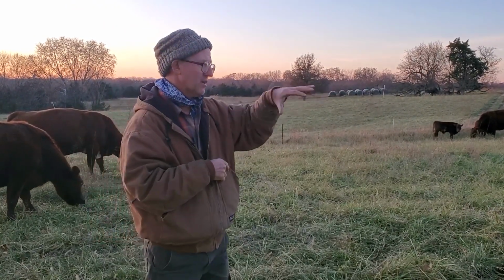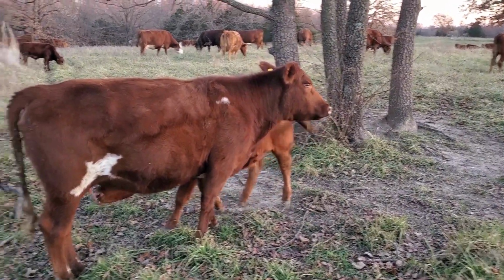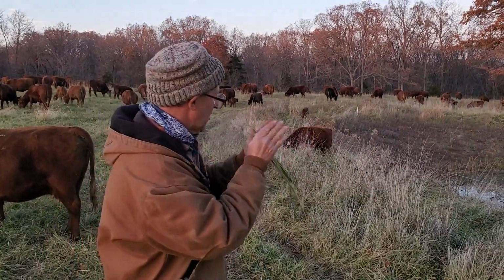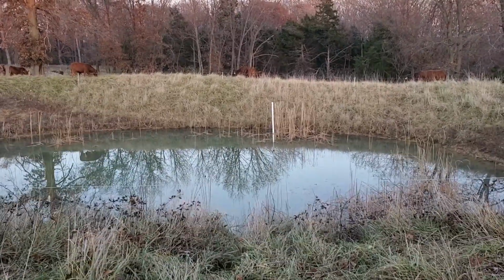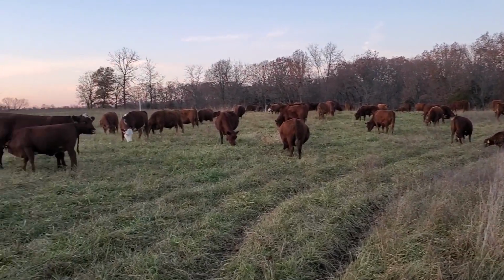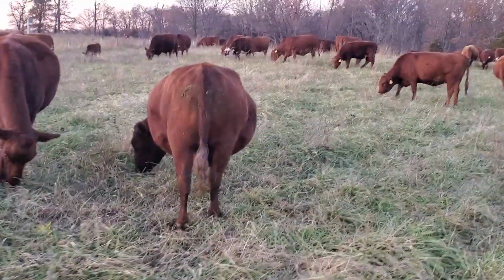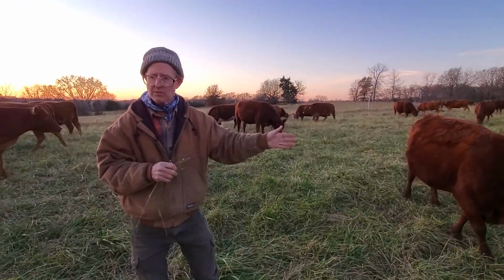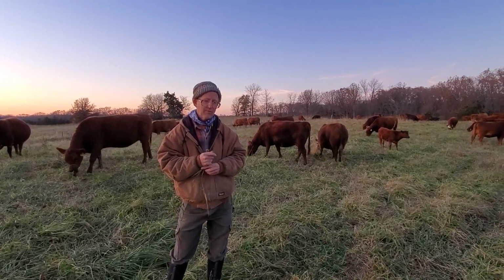Greg discusses his low input methods that guarantee a profitable grazing operation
Eliminating input costs from your farm adds profit to your end of year bottom line. By staying focused on what your farm produces and matching those resources to your livestock species pays dividends.